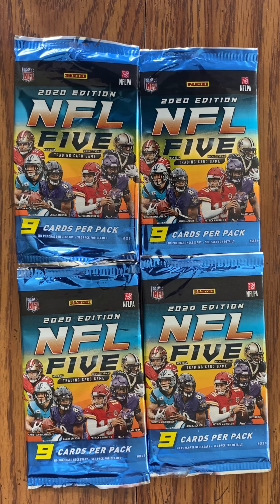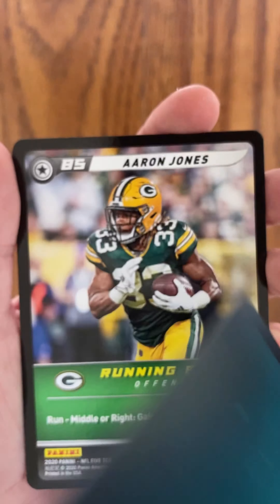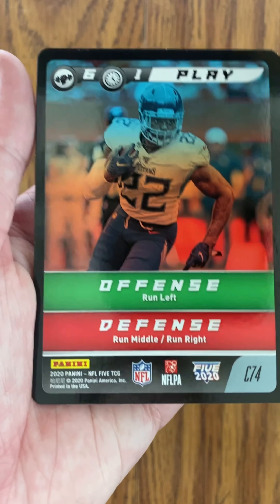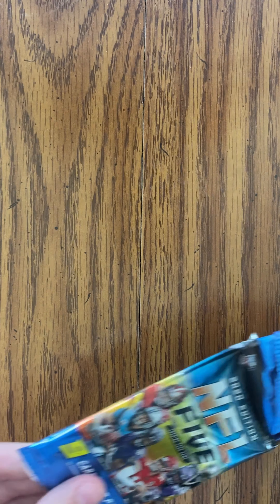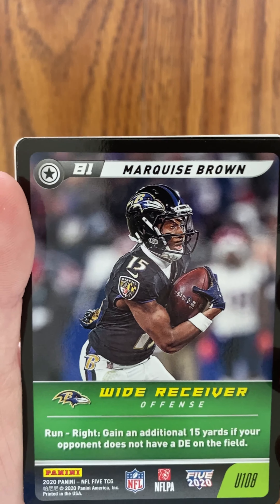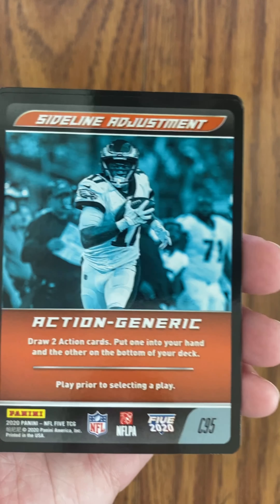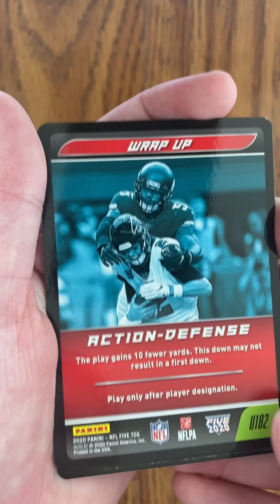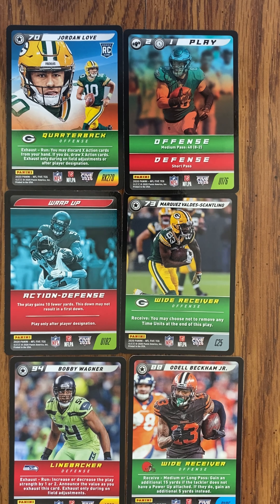Opening 4 NFL five Packs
In this video we opened 4 NFL Five packs. There was a total of 36 cards!